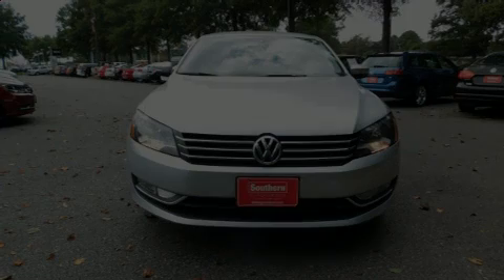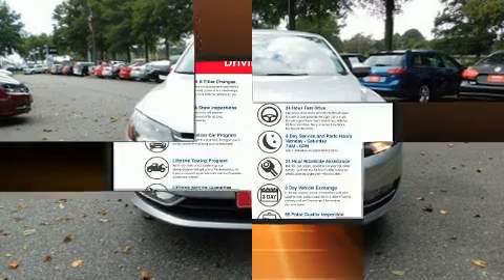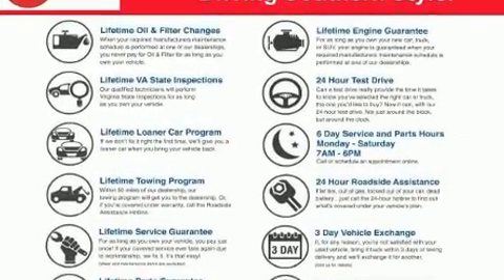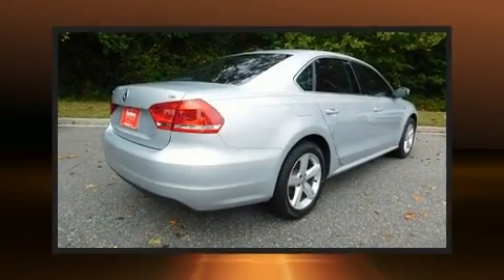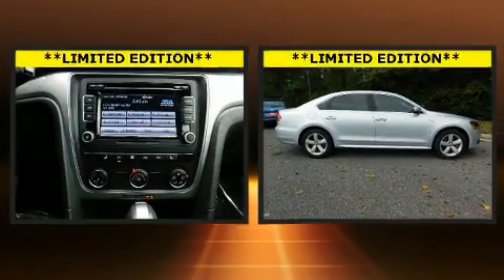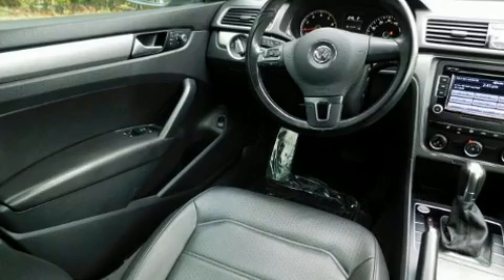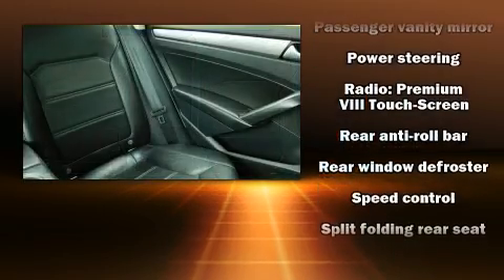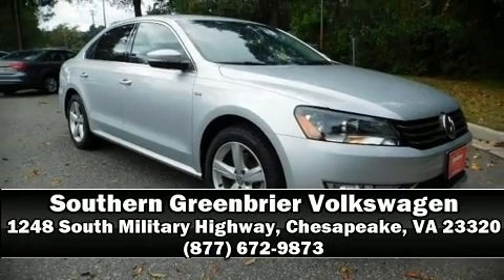2015 Volkswagen Passat 1.8T Limited Edition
Southern Greenbrier Volkswagen
1248 South Military Highway

Discerning drivers will appreciate the 2015 Volkswagen Passat. With fewer than 45,000 miles on the odometer, this 4 door sedan prioritizes comfort, safety and convenience. Performance and efficiency are both prioritized thanks to the 1.8 liter 4 cylinder engine, favoring both performance and efficiency. A turbocharger is also included as an economical means of increasing performance. Volkswagen prioritized practicality, efficiency, and style by including: a tachometer, variably intermittent wipers, an outside temperature display, telescoping steering wheel, turn signal indicator mirrors, an overhead console, and remote keyless entry. Volkswagen ensures the safety and security of its passengers with equipment such as: dual front impact airbags with occupant sensing airbag, head curtain airbags, traction control, brake assist, ignition disabling, and 4 wheel disc brakes with ABS. For added security, dynamic Stability Control supplements the drivetrain. This vehicle has achieved Certified Pre-Owned status, by passing Volkswagen's comprehensive certification process, including a comprehensive 112 point inspection! You will have a pleasant shopping experience that is fun, informative, and never high pressured. Please don't hesitate to give us a call.